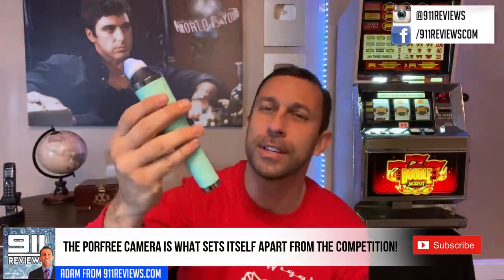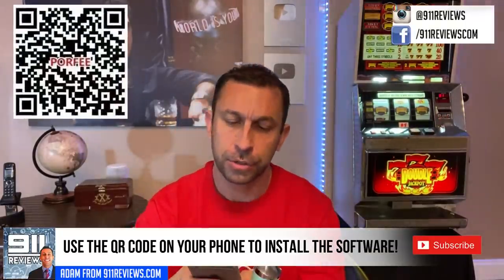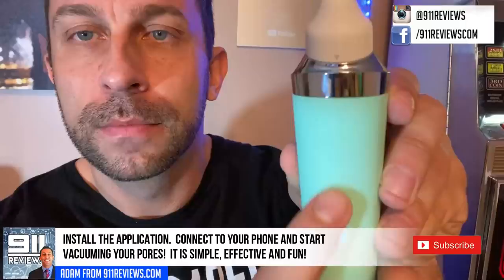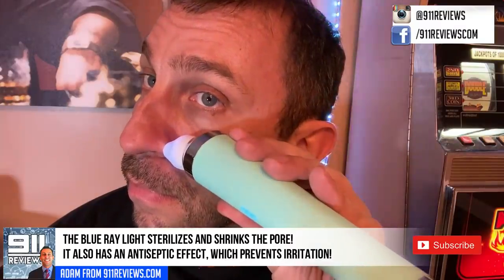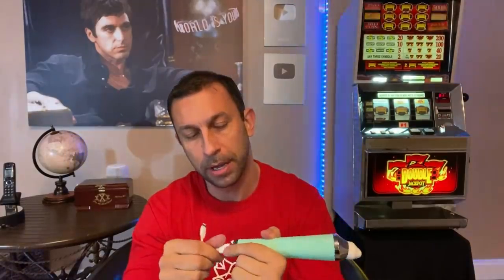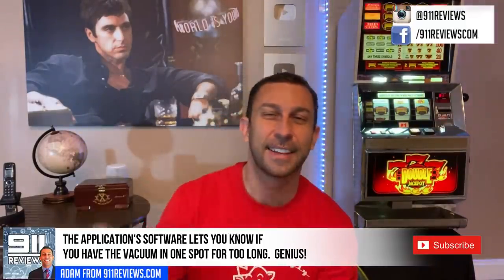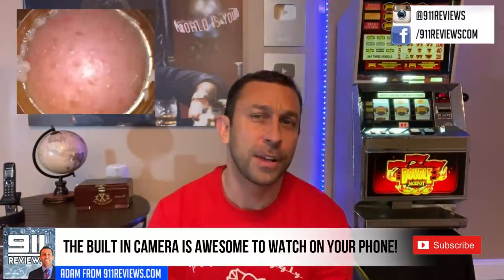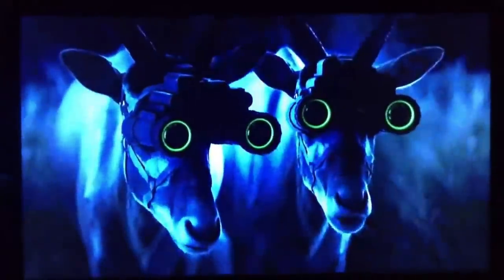Porfree: Best Pore Vacuum and Camera!